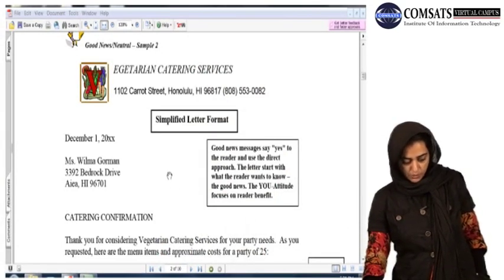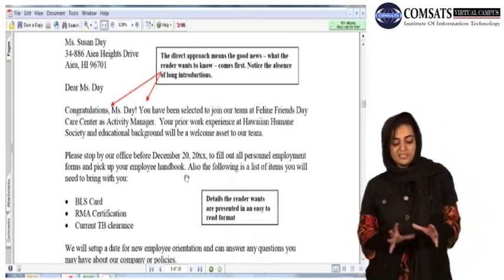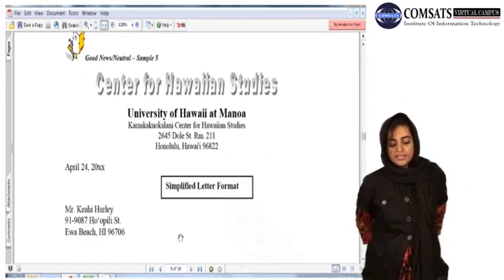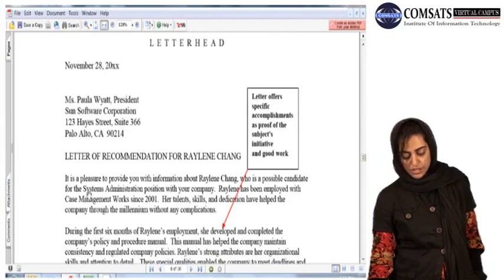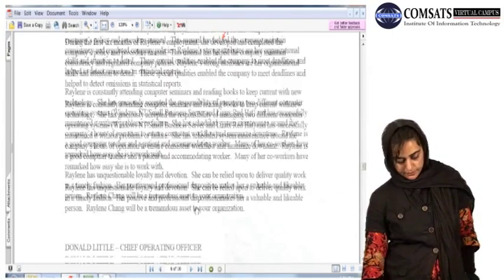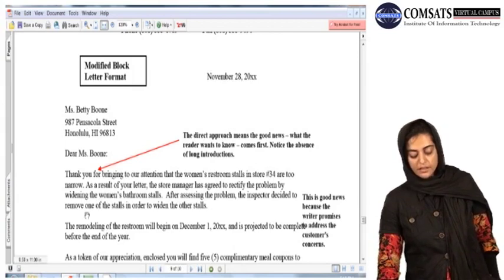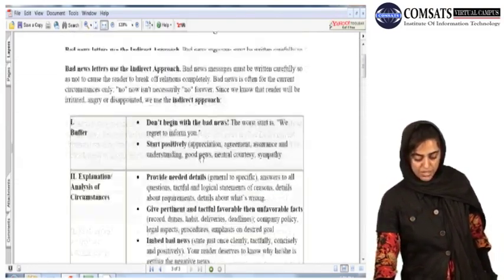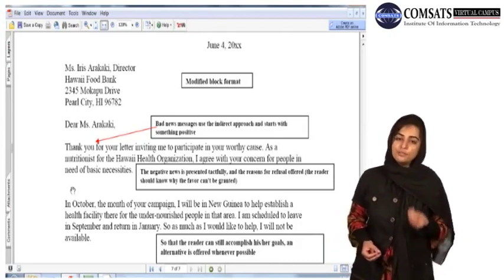Report Writing in Hindi Urdu HUM102 LECTURE 31